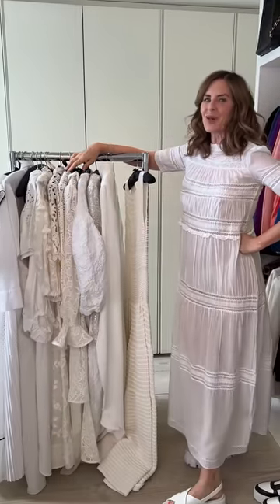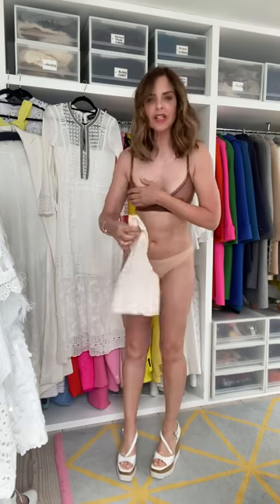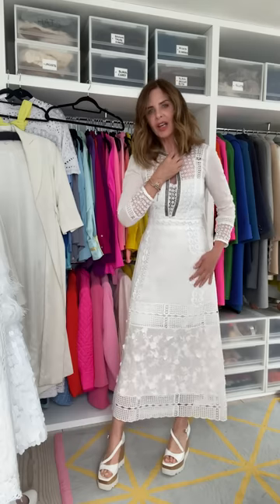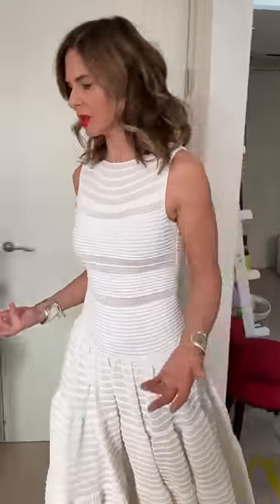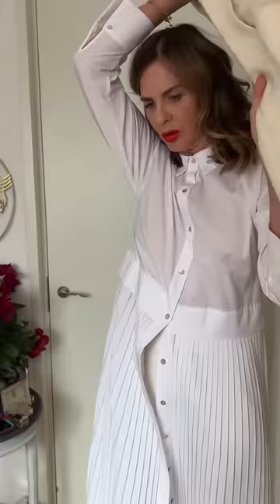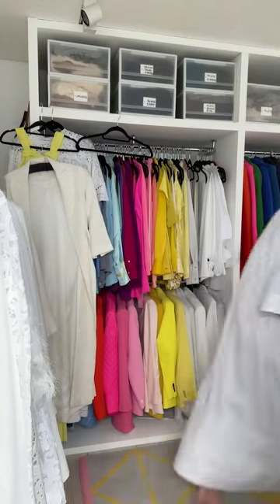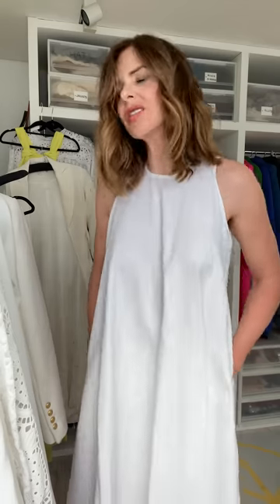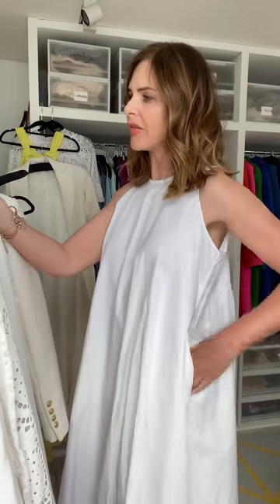Closet Confessions: My All-Time Favourite White Dresses | Fashion Haul | Trinny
Let’s dive into the wonderful world of white dresses for this week’s Closet Confessions. Although the white dress is a timeless staple in any summer wardrobe, finding the right one for you can be tricky. For me, the key is versatility – if I can wear it to the beach, sightseeing, out to lunch or for a night on the town, I’m sold. With the right accessories at hand (think cinching belts and chunky jewellery), plus a flattering red lip, one perfect white dress can take you anywhere…

Long sheer dress: Isabel Marant Étoile
Sandals: Prada
Lip Glow in Lara
Nude slip: handmade by Azucena
Broderie anglaise dress: Alice Temperley
Lace dress: The Kooples
Ribbed low-waisted dress: Alaïa
Corset belt: Diane von Fürstenberg
Lip Luxe in Swainy
Pleated shirt dress: Zara
Trousers: Zara
Coat: Zara
Cross-body bag: Lutz Morris
Caftan: Zara
White belt: Diane von Fürstenberg
Colourful necklace: Erickson Beamon
Tan belt: vintage
Bag: vintage
Necklaces: collected from India
Wedges: Bottega Veneta
Lip2Cheek in Veebee
Shirt dress: COS
Sandals: Birkenstock
Trousers: Zara
Silver bag: Bottega Veneta
Linen dress: Melissa Odabash
High-neck dress: ME+EM
Necklace: Miu Miu
Sequin dress: Galvan
Earrings: Laurence Coste
Trousers: Zara
Silver shoes: Robert Clergerie
Sandals: Prada
Trainers: Russell & Bromley
Sheer Shimmer in Neesha
Dress: The Vampire's Wife
Dress with asymmetrical sleeves: Solace
A-line dress: ME+EM